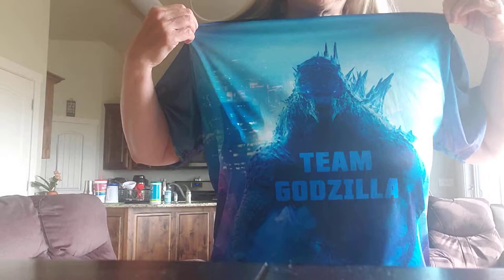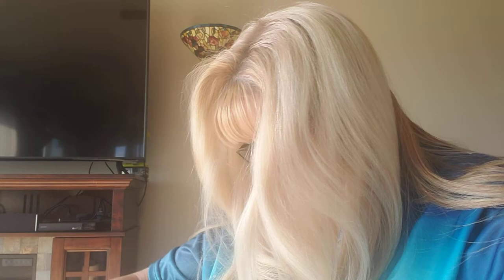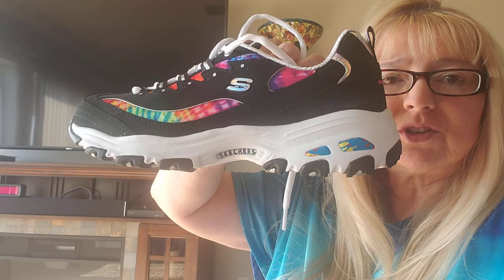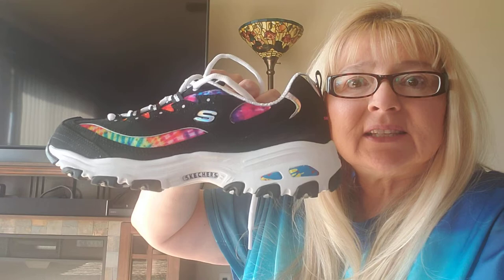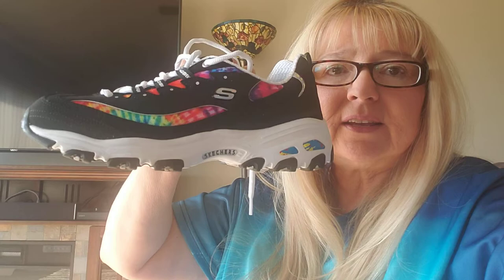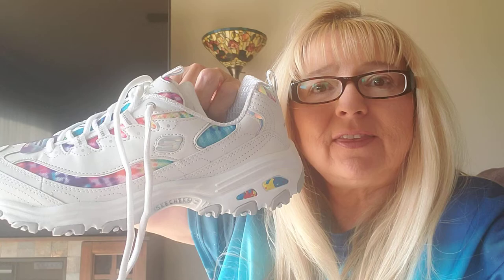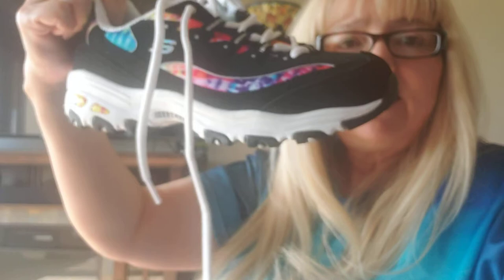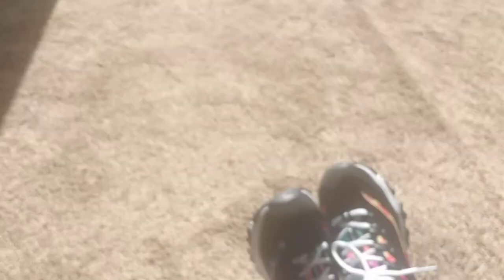Skechers D'Lites - Summer Fiesta in Black and White!!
Add a little bit of groovy vibes to a classic sporty look with the Skechers D'Lites® - Summer Fiesta shoe. This sporty lace-up sneaker features a nubuck leather and tie-dye print mesh upper with a cushioned Air-Cooled Memory Foam® insole.
Features
*Air-Cooled Memory Foam cushioned comfort insole
*Nubuck leather and tie-dye print mesh upper
*Sporty lace-up fashion sneaker design
*Lightweight shock-absorbing supportive midsole